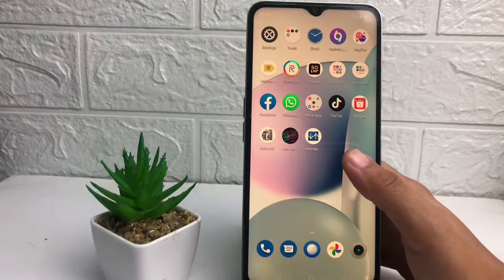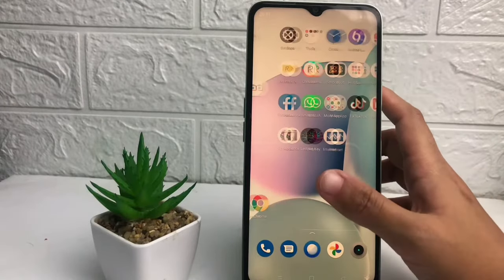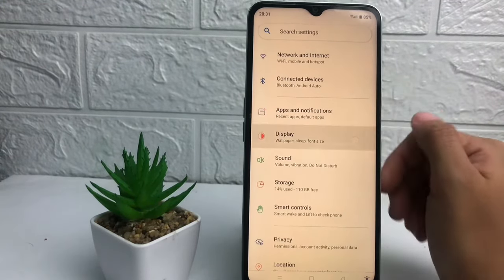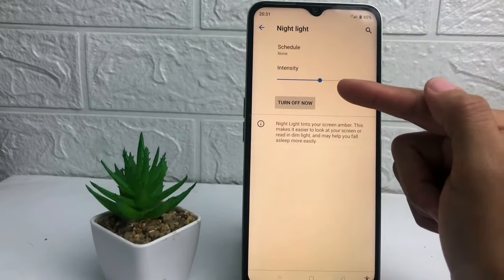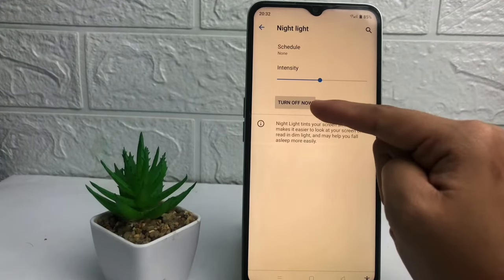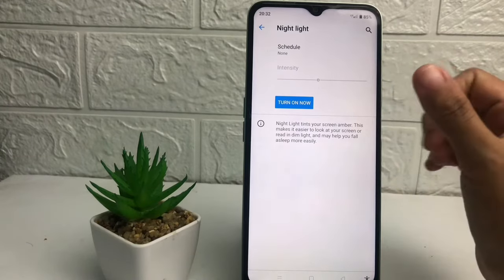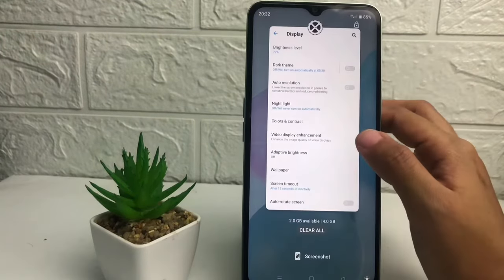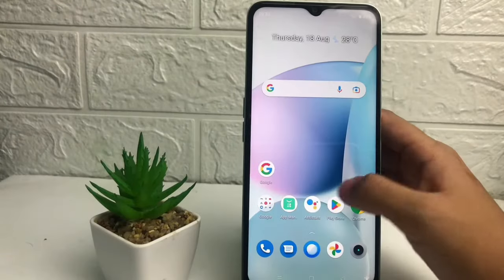How to Fix Yellowish Display in Realme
how to fix yellowish screen in realme.